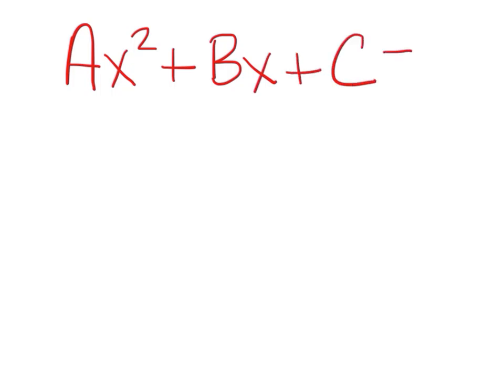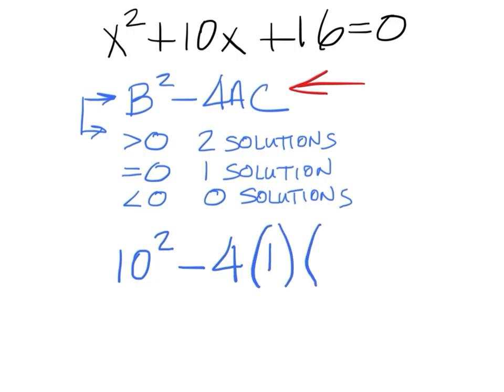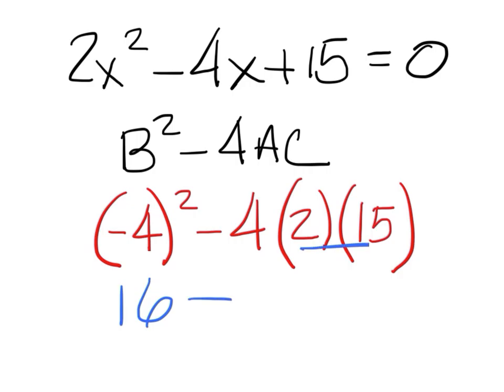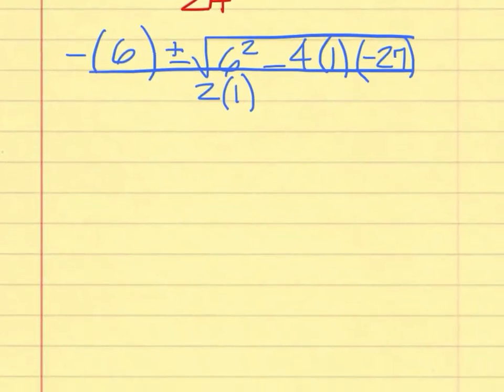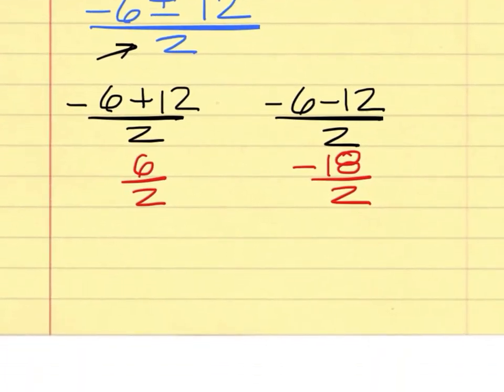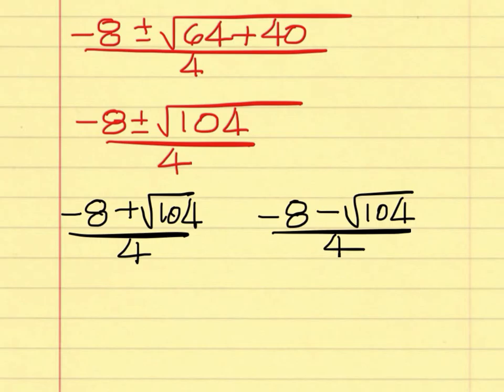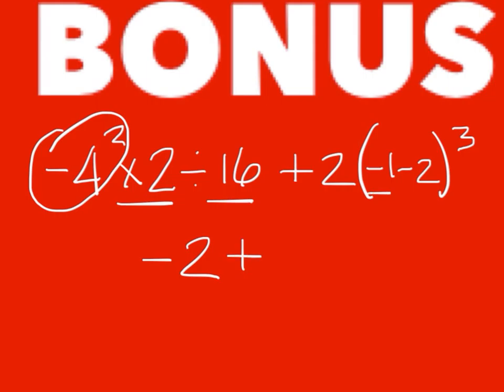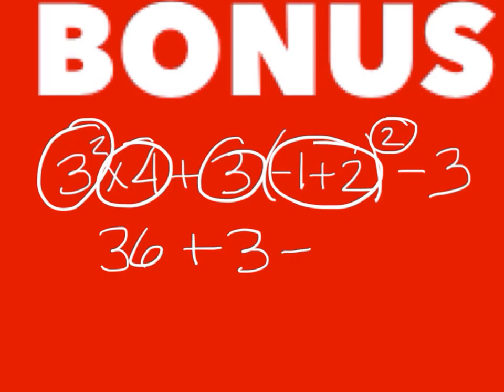4th Period Alg. 1 3-18-14